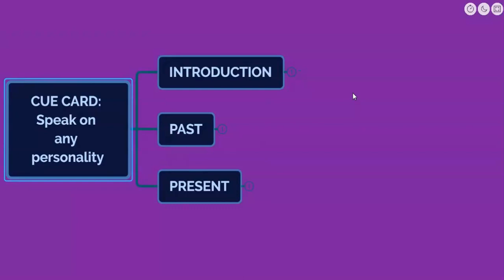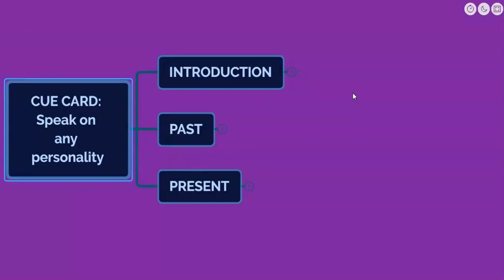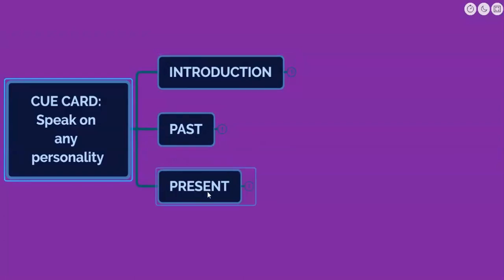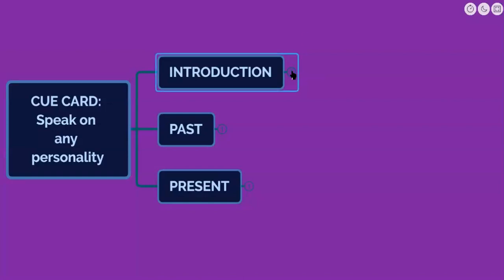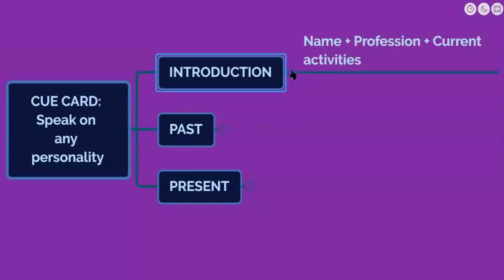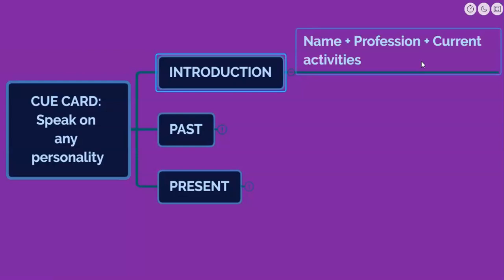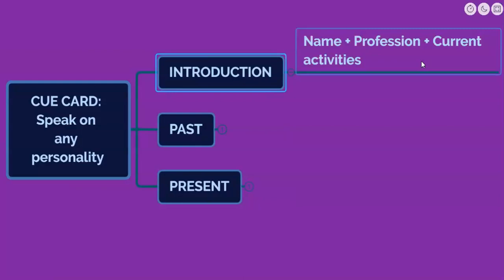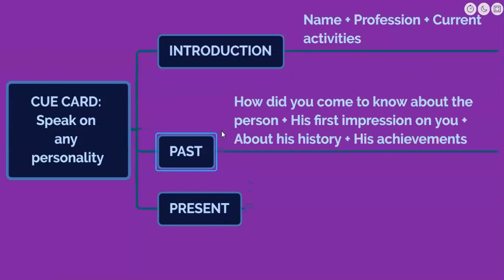Ways to Extend Your IELTS CUE CARD (Session 1)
Ways to Extend Your IELTS Speaking Part 2 Answer (CUE CARD)
Students often complain that they don’t have enough content to speak on Cue Card of the IELTS speaking test. They find it difficult to generate content and speak for two minutes. In this video, I have shared my idea and structure that most of my students follow to prepare their cue cards and it has worked well for them. You may follow the same format to create a few cue cards and check if it is valuable for you.

Trainers Description: Harjeet Pal Singh has more than twenty years of work experience. Worked in organizations like Wipro, HCL, Kayako in the training and development department and trained candidates on writing and speaking effectively. One of the ventures is MySingular Solutions IELTS Center at Kapurthala.